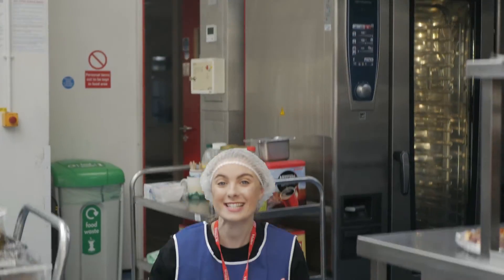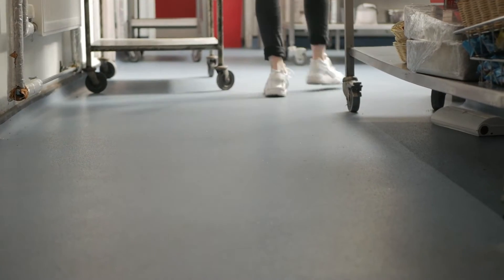PROJECT COMPLETED - Villiers High School, London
Back to school for our team 🥸 ... but this time we're off to the school kitchen, what was your favourite school dinner? 🍔🍟🌭

We fitted Altro Stronghold 30 Surf Sheet Vinyl 🟦🔵📘
The benefits of this? 🤔

25 years slip resistance ✅
20 year product guarantee ✅
Pendulum Test +55 ✅
Ramp Test R12 ✅
Easy to clean ✅
13 colourways to choose from ✅

It may be just perfect for what you need! 👏🌟🌟🌟